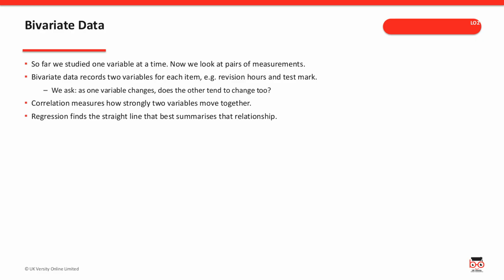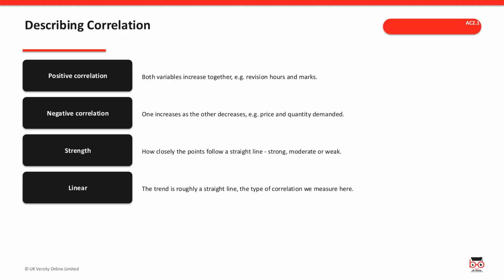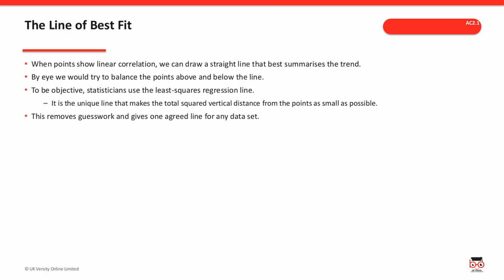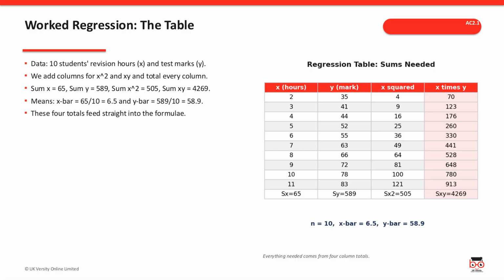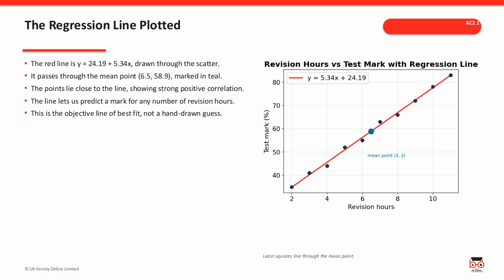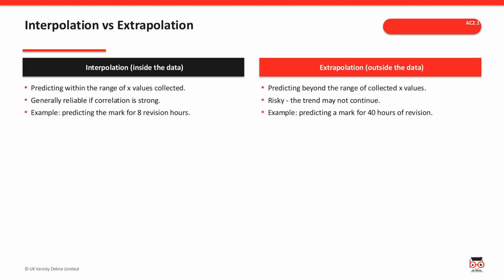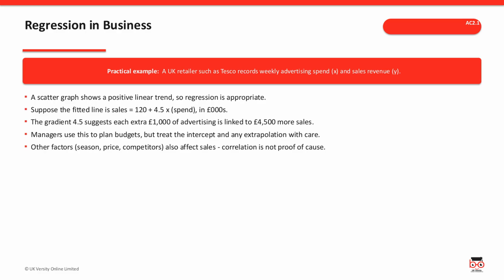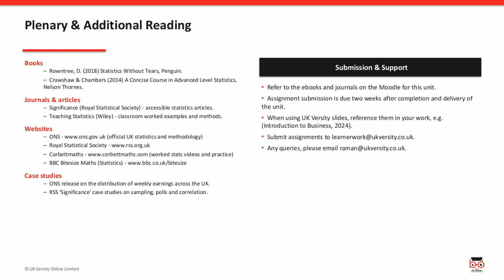Use of Statistics LO2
"Understand correlation and regression. This lecture is part of the Use of Statistics unit of the Ascentis Access to HE Diploma (Business) from UK Versity.

Unit: Use of Statistics
LO2: Understand correlation and regression

In this session we cover:
• Bivariate Data
• Scatter Graphs
• Types of Correlation
• Describing Correlation